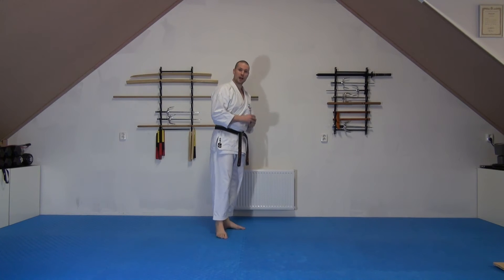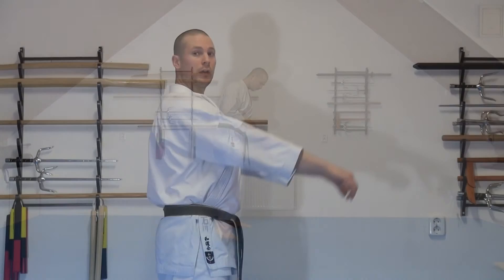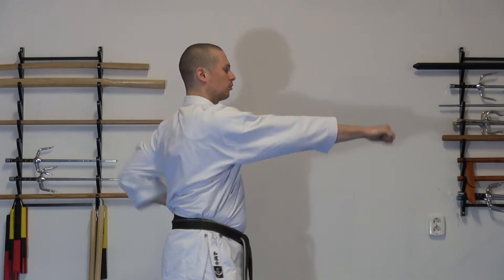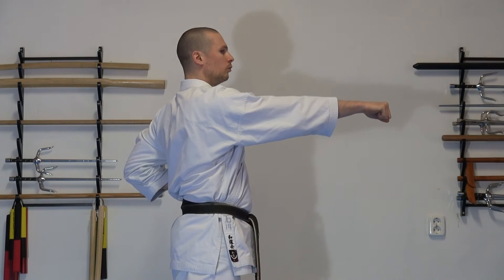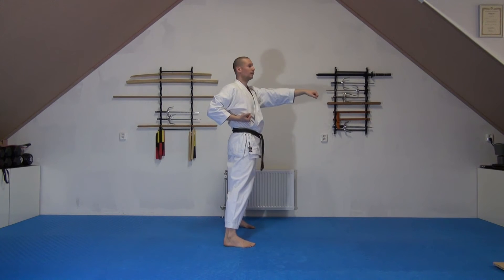What is Chinshin - Body dropping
Next to my YouTube videos, I invite you to check out which is the largest knowledge base on Karate and Kobudo on the planet, with thousands high quality instructional videos that will take YOUR skill to the next level.

1-- The best footage of Wadokai Summercamp 2013 with Sakagami Sensei
2-- The Takashima Seminar video from 1998
3-- + access the Meotode Crash Course where you’ll discover how to develop this traditional skill from the ground up.